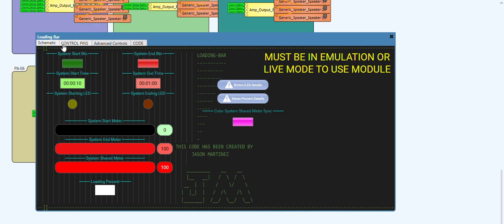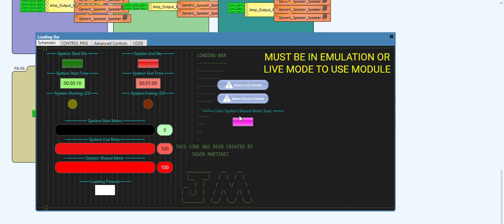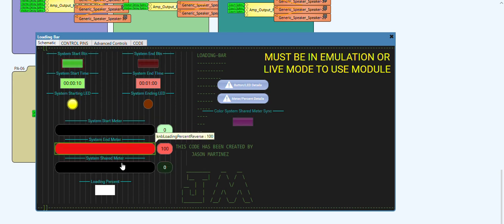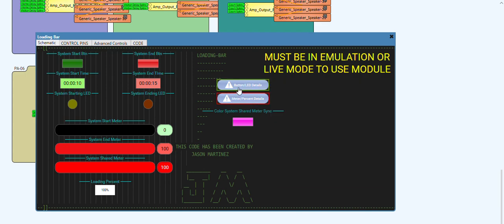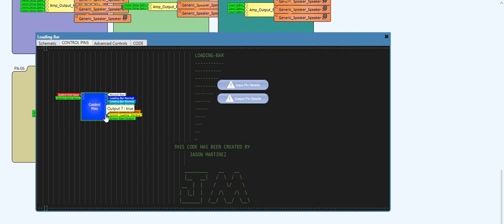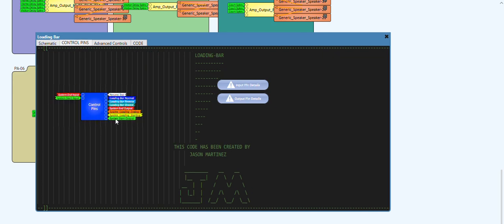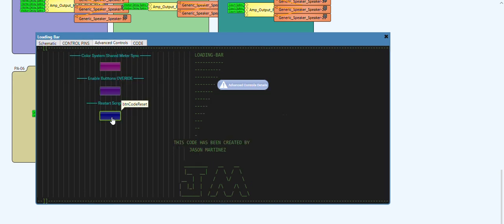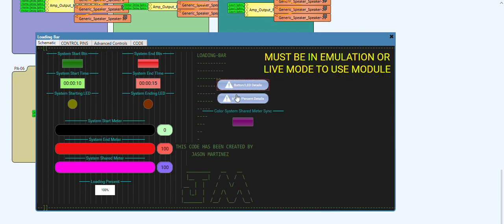Loading Bar User Module Created By Jason Martinez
REV 2 Out NOW!

I stuck a couple of Easter Eggs in here too 😀 You may notice two colors out of place at the top, my kiddos names are Oliver and Violet and they're gold to me ❤️ The 2nd is a Pink Floyd Reference

ADDED Color Selector For all three bars 2X Debug Windows Unlocked Code

About

This is a custom user module I created add a loading Bar to your UCI in QSYS Designer.

This can also act as a System Start/End Module.

This is Rev1 of this module. May add additional features in the future.

MAKE SURE TO LEAVE CREDIT INSIDE THE CODE.

THIS IS NOT FOR RESALE.

Req.

Place the Loading-Bar_Created-By_Jason-Martinez.quc in your C:\Users\YOUR NAME\Documents\QSC\Q-Sys Designer\User Components folder.